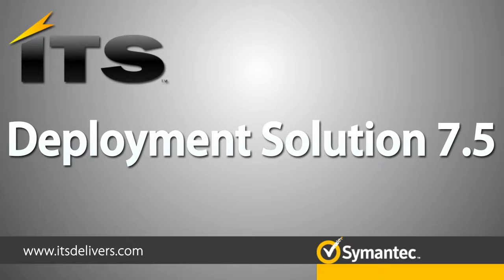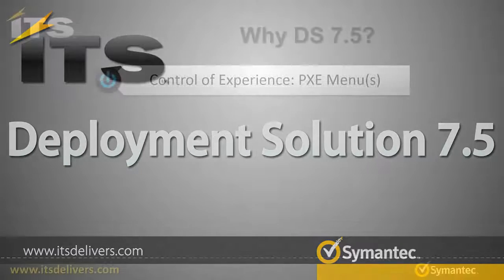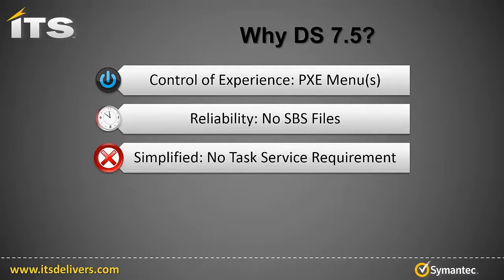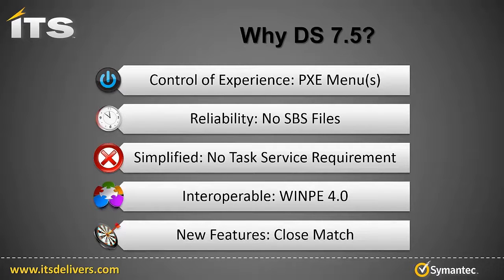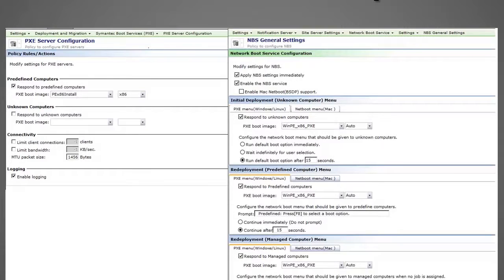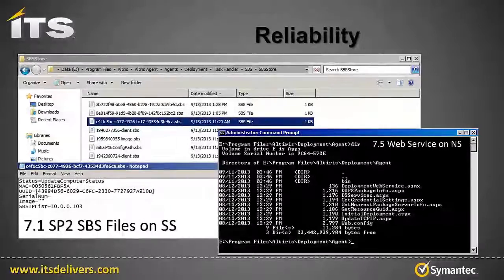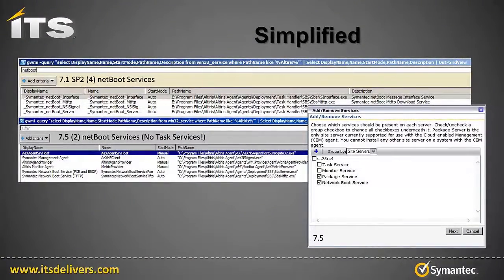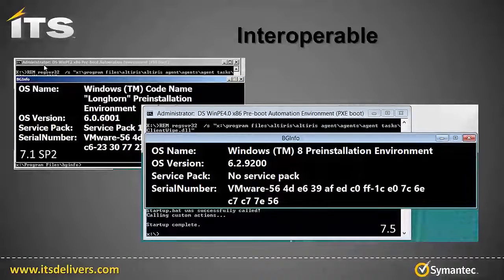Deployment Solution 7 5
Deployment Solution (DS) 7.5 from Symantec boasts numerous improvements over previous releases. Here is a field review of some key improvements, and a few good reasons for 7.1 customers and 6.9 customers alike, to consider 7.5 in their upgrade plans.

IT Management productivity is more critical now than ever. And it’s been our speciality for the last 20+ years.